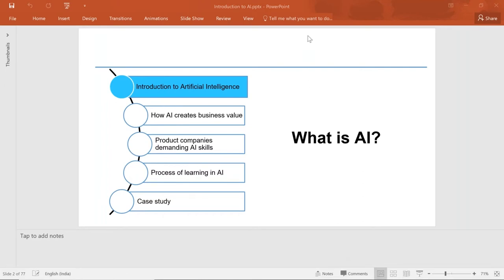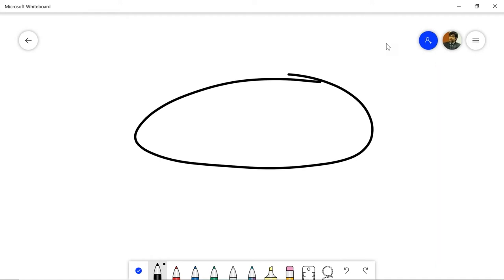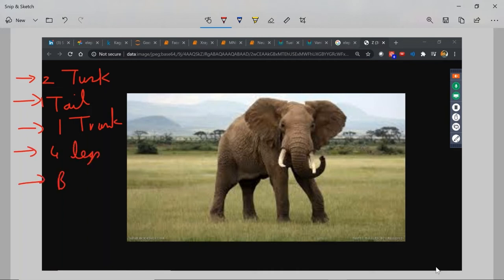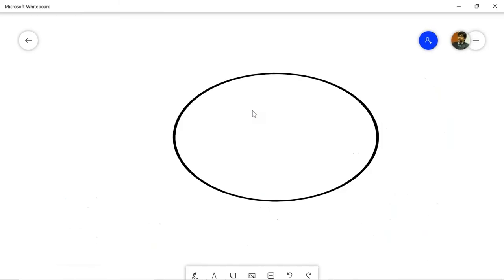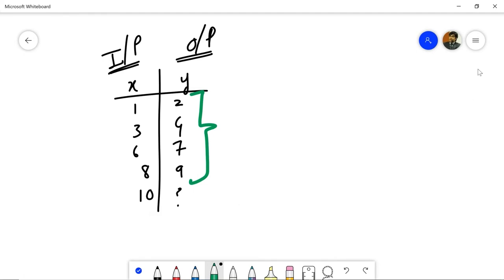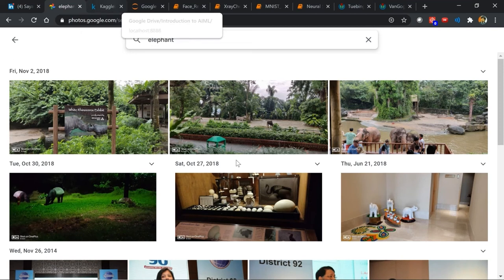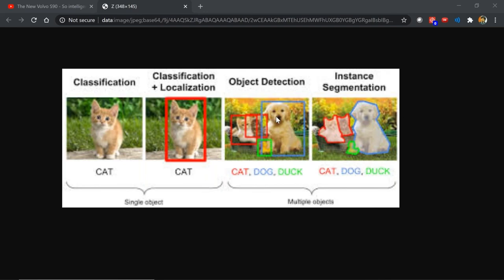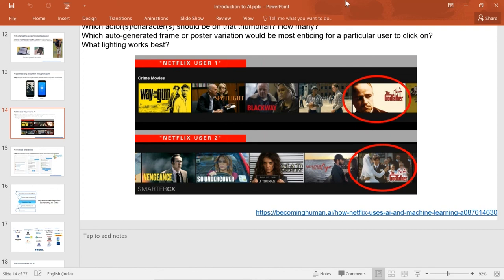AI and ML: Deconstructing the Jargons - Expert Webinar (10th July 2020)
Abstract
We live in an era of not just ‘problem solving’, but rather ‘intelligent problem solving’. It is Artificial Intelligence, which enables human intelligence in our future machines. It paves way for a vast array of applications in the field of IT, which our expert – Sayan Dey, will take you through.

Confused as to how Data Science, AI and ML are interdependent, coherent parts? Sayan will help deconstruct these for you. He will complement your understanding with real life cross industry use-cases about the applications of AI. He will further throw light on Computer Vision using CNN, demonstrate the capabilities Image Classification and Object Detection, talk about Natural Language Processing, and explain the evolution of Generative Adversarial Networks (GAN).